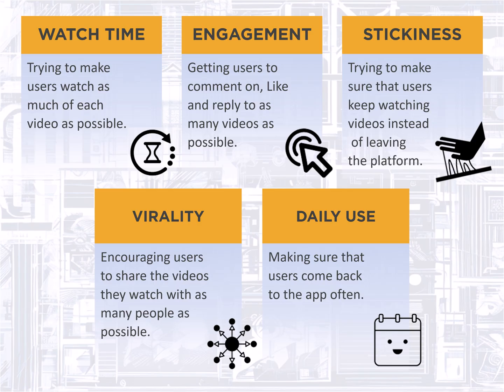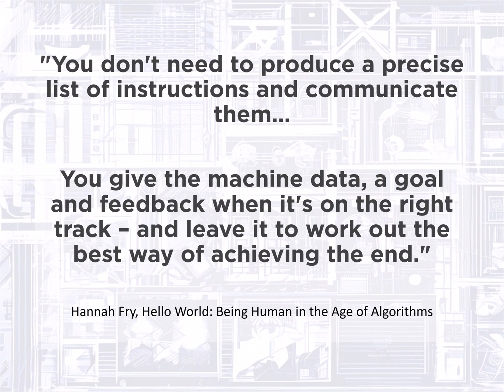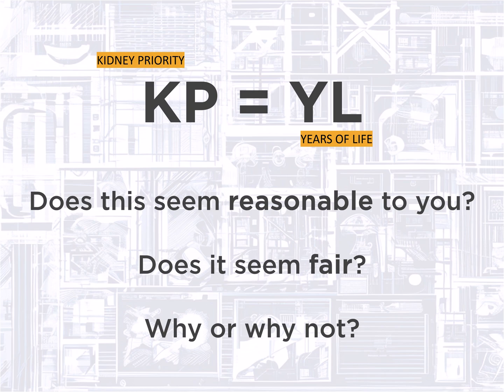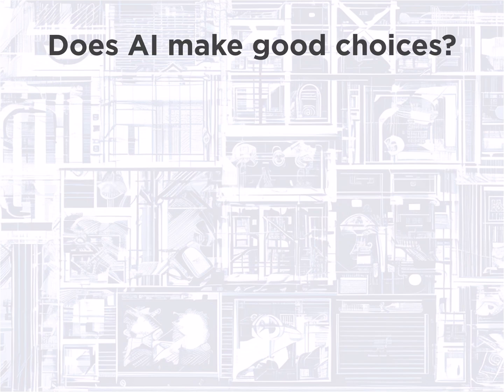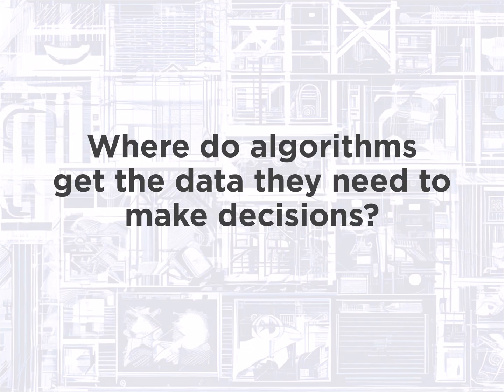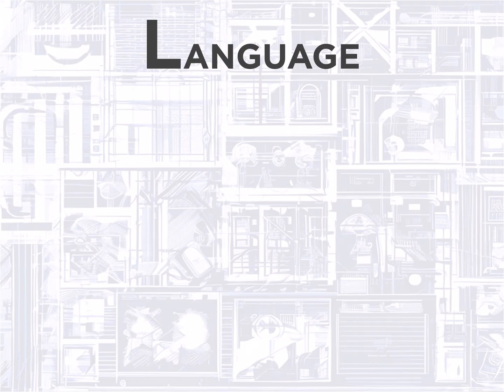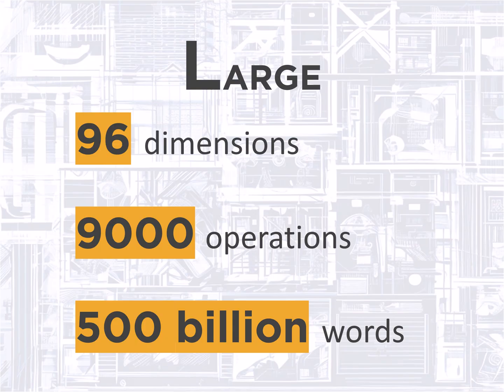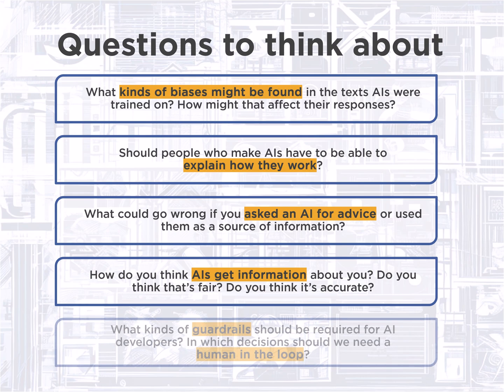Unpacking the Black Box | AI Literacy Lesson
In this plug and play video lesson, students learn about algorithms and AI, how they work, how they impact our lives on the internet, and ethical considerations.